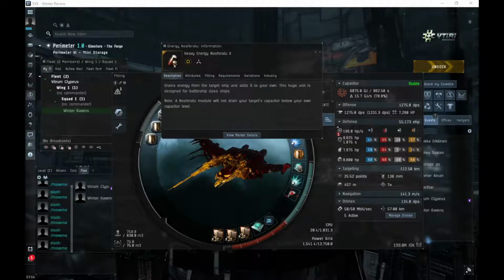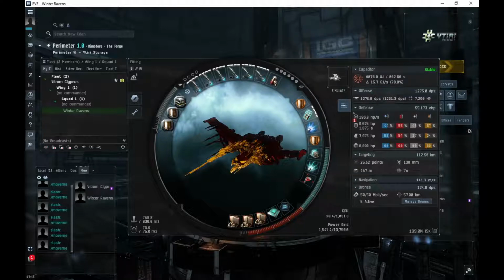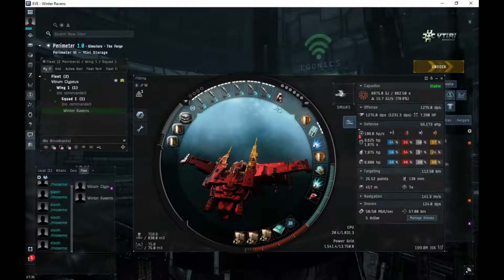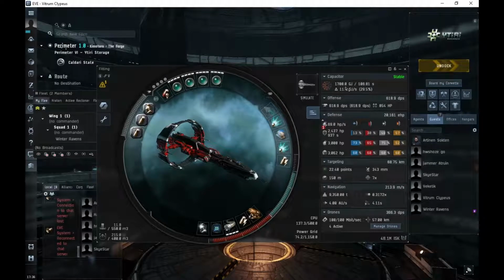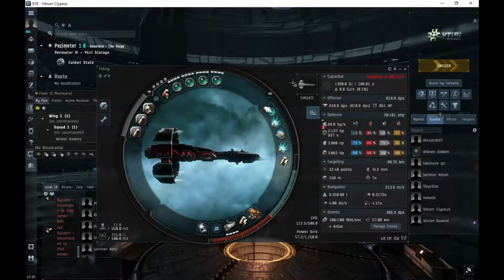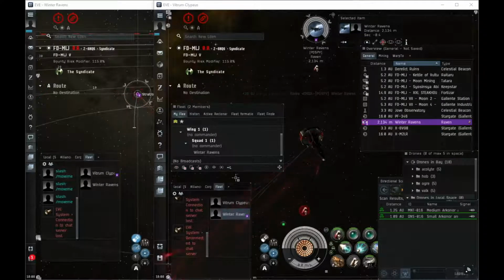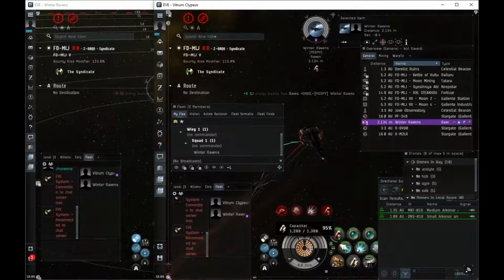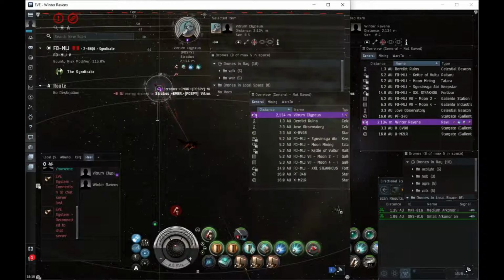How Nos Actually Works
The fits used in this video are not recommended fits for these ships and are strictly used for demo purposes.